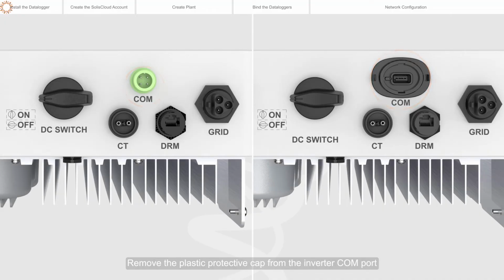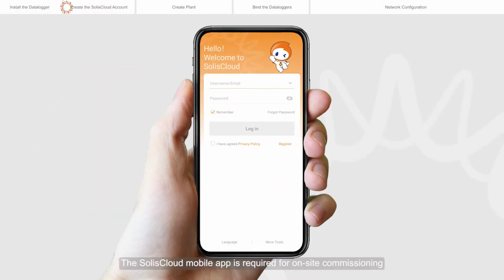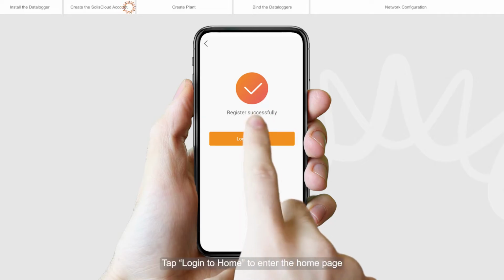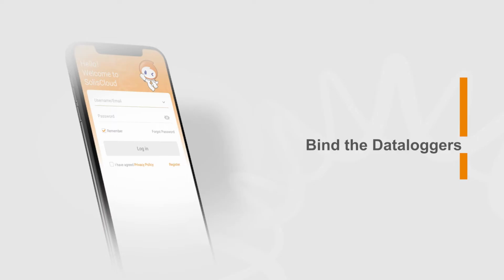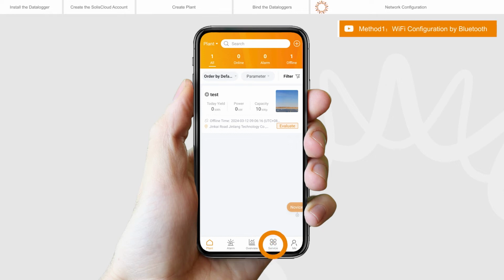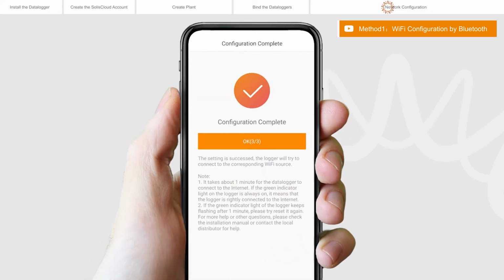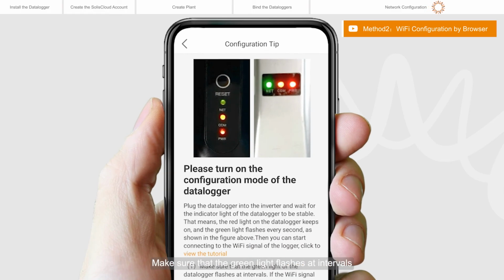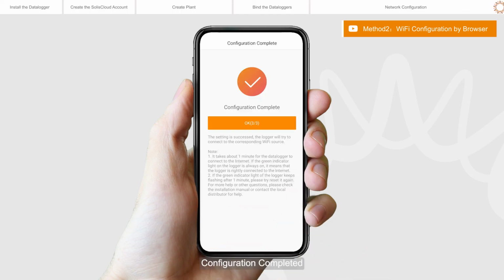Solis S5-WiFi-ST Datalogger Quick Installation Guide